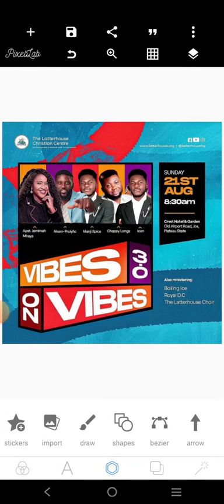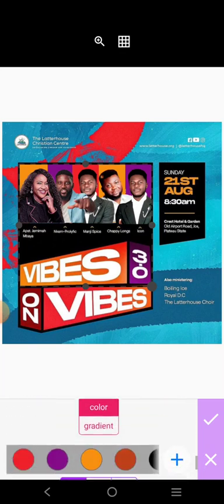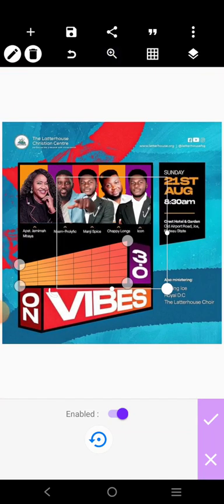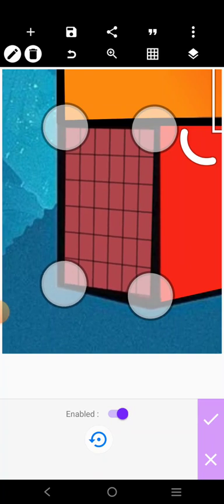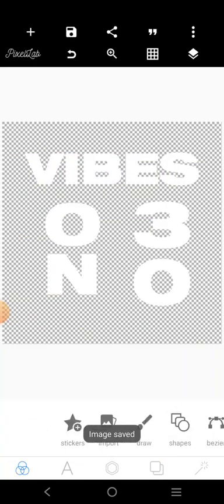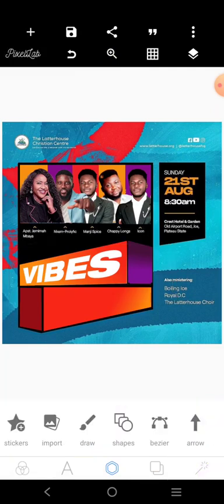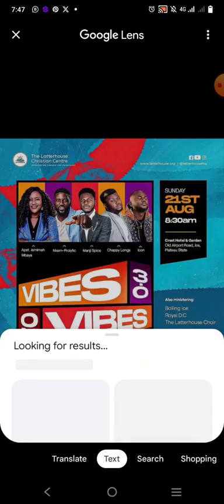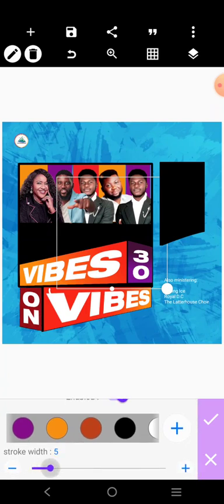😲 No Way! Stylist Event Flyer Design in Pixellab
Today we will create a Church Event Flyer Design in Pixellab. Event Flyer Design, Event Poster.

In this tutorial, you will learn how to use the Perspective Tool in Pixellab, such an underated tool you can use to create very powerful designs.

✅ For stock Images: 👇

Freepik.com
Pexels.com
Pixabay.com